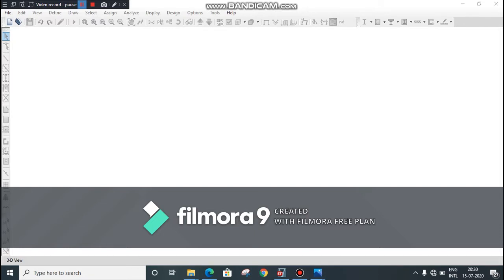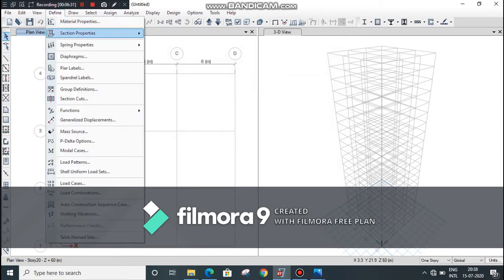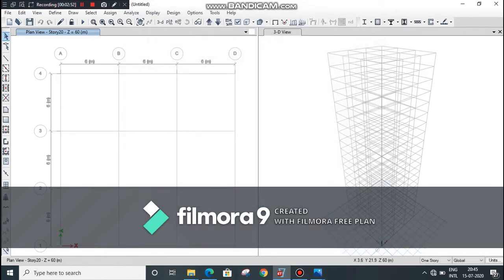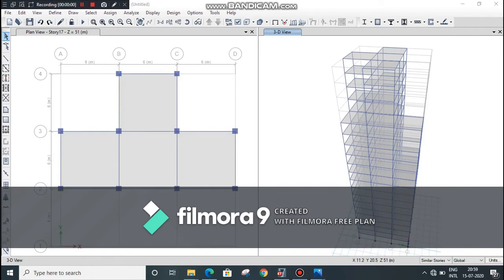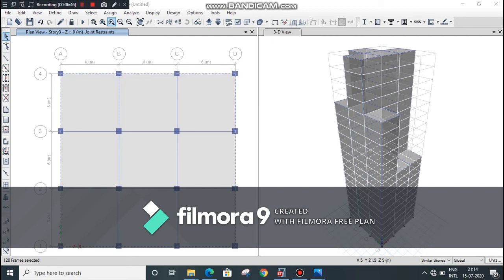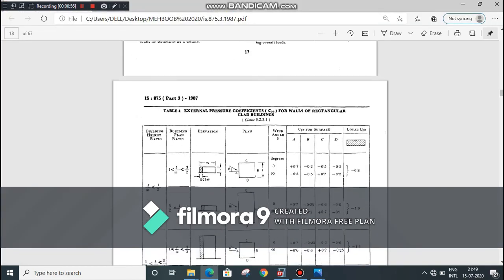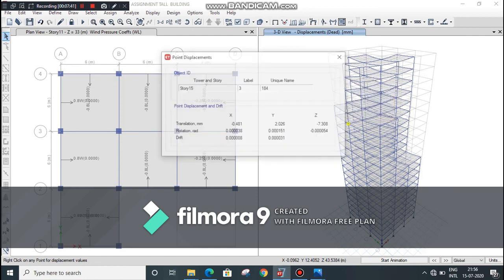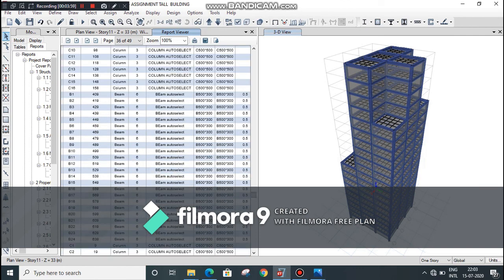Tall building design- Project assignment for Skyfi labs online course by Mohd Shahrun .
This vedio is made by Mohd Shahrun of IEC College of Engineering and Technology as part of the final assignment of Tall Building Design course from Skyfi labs the Tall Building Design online video tutorials from Skyfi labs was used to complete this project.